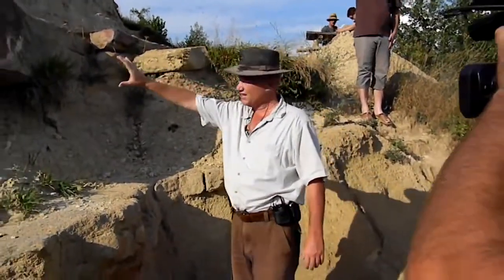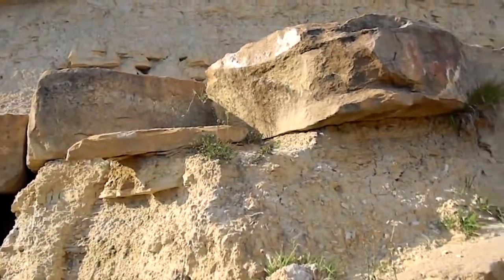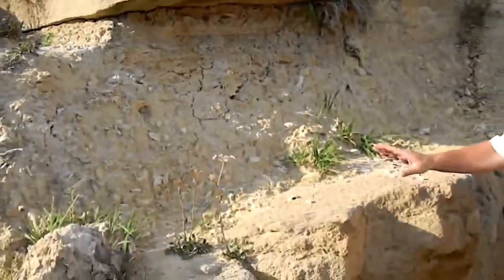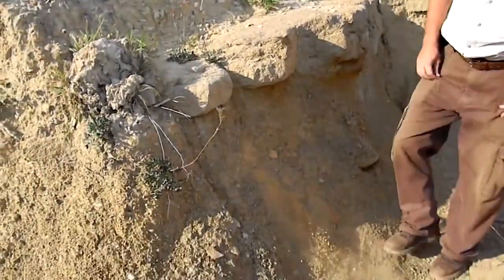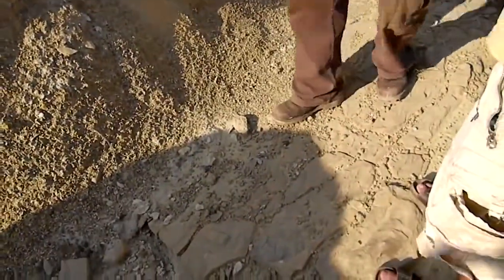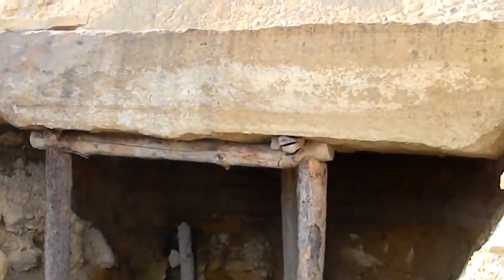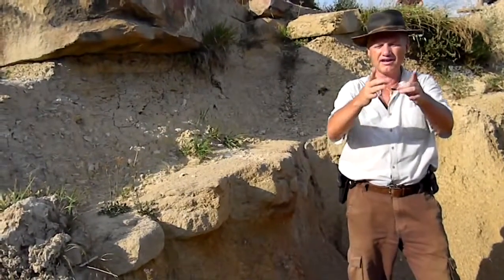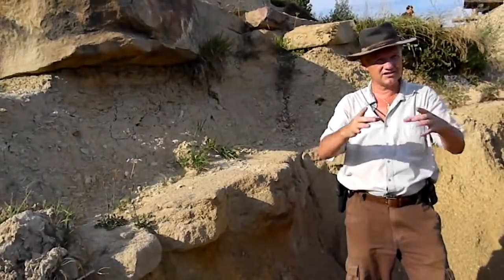Dr. Semir Osmanagić at Vratnica Tumulus in the Bosnian Valley of the Pyramids - Part 2 of 3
Dr. Semir Osmanagić, discoverer of the Bosnian pyramids, gives a talk at Vratnica Tumulus, the northernmost structure in the Bosnian Valley of the Pyramids, March 2012.